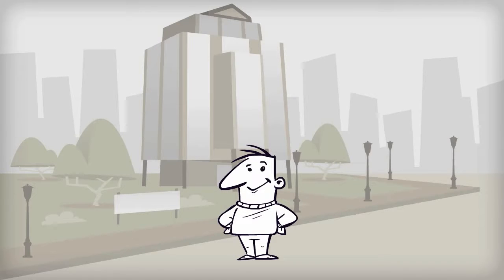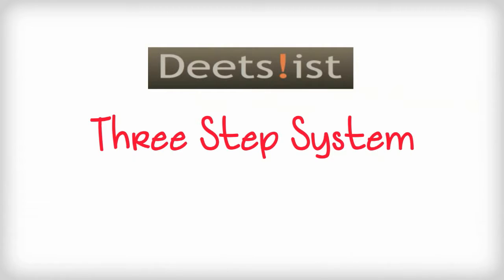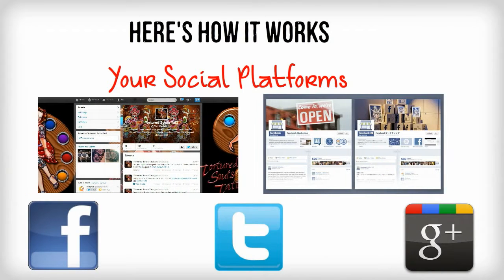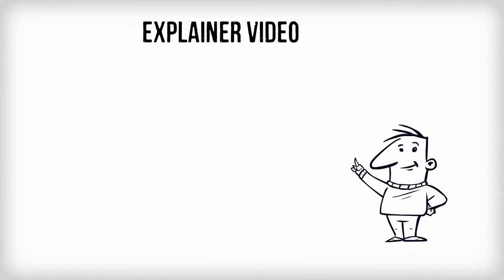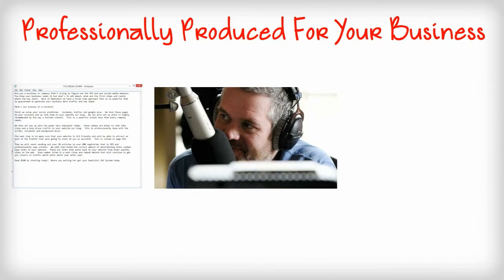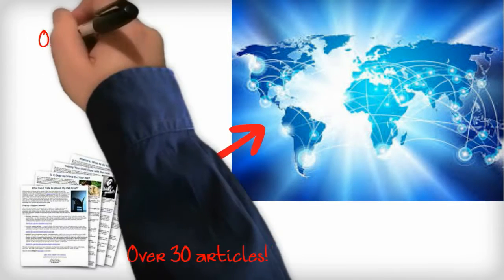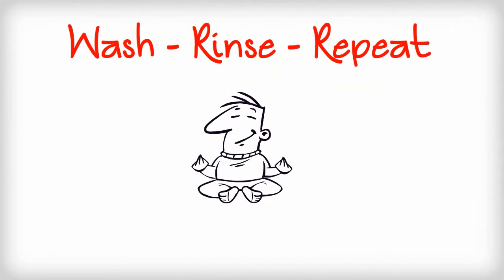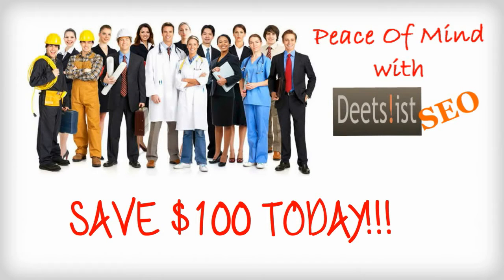The Best SEO Company - Deetslist - SEO Video Social Media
Deetslist specializes in getting small businesses found online. We help businesses with developing high quality eye-catching websites and optimizing them with power packed S.E.O. which stands for search engine optimization. The Deets list package includes social media integration, Mobile apps, blogs, newsletters, press releases, and is patented secret sauce that gets your business noticed online!
Our new product is "The Social Binder" We bundle the four most powerful platforms for online marketing!
We put Video, Social Media Integration and Branding, One Page Websites and Mobile Apps. You put these all together and you have "The Social Binder"